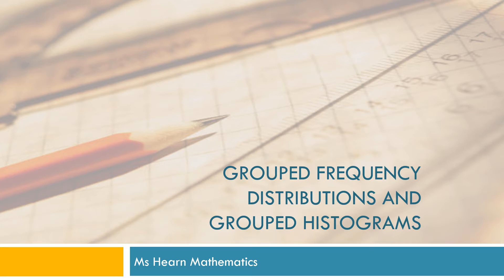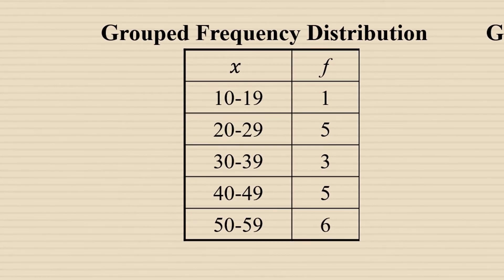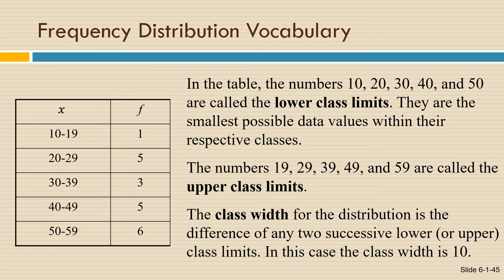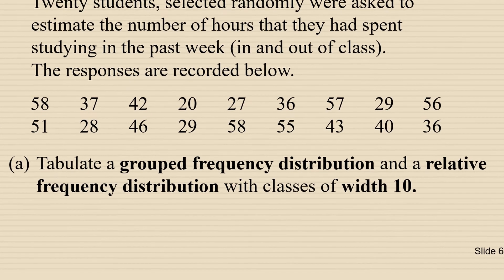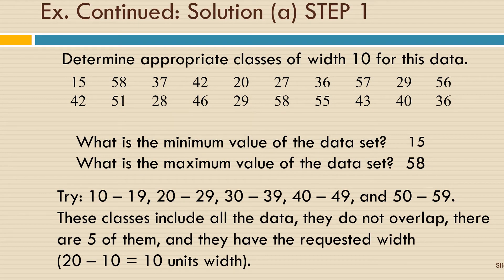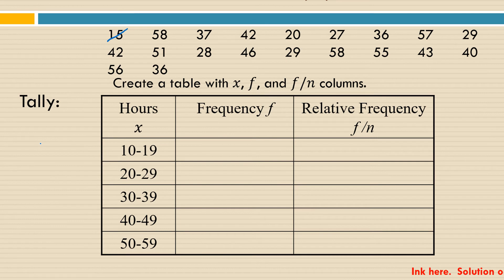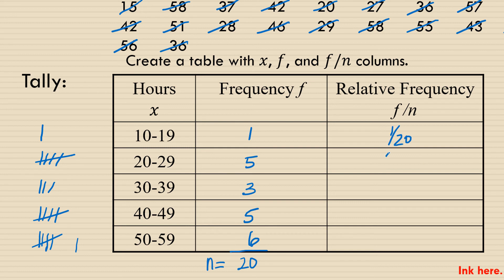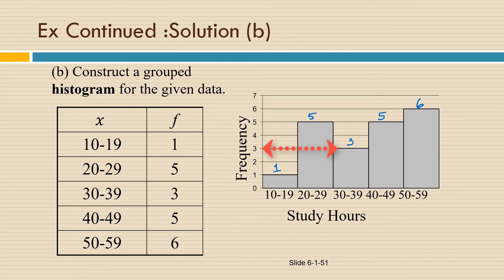Statistics Chapter Grouped Frequency Distributions and Grouped Histograms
You will learn how to read, interpret, and set up Grouped Frequency Distributions (aka class frequency distributions) and use them to draw the corresponding Histogram.